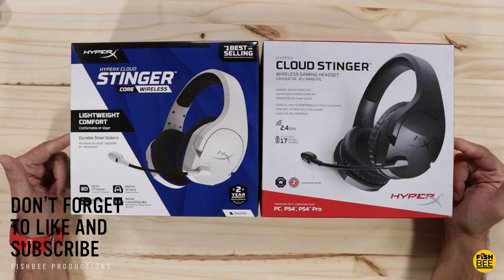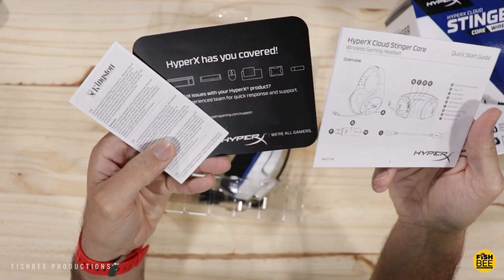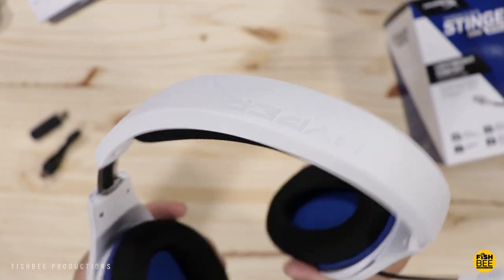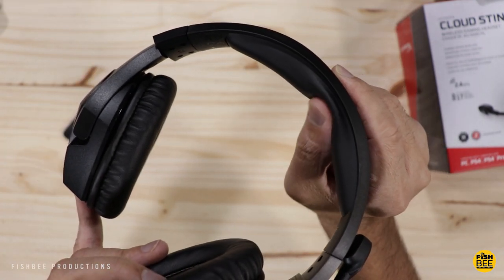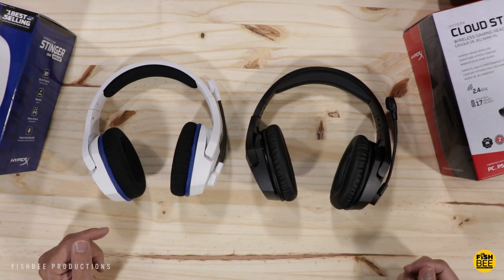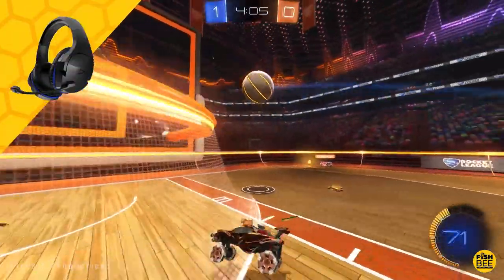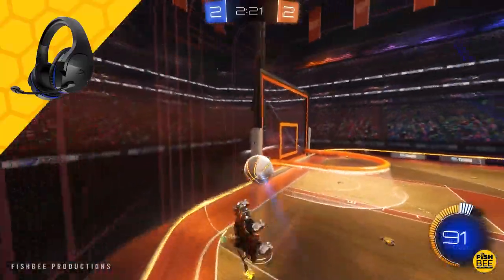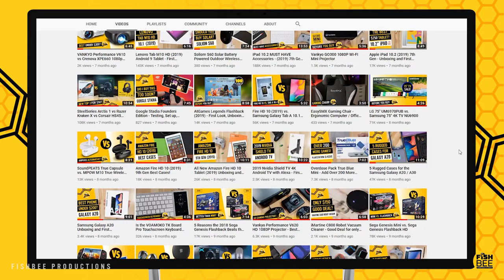HyperX Cloud Stinger Core 7.1 Wireless vs. Cloud Stinger Wireless!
NEW HyperX Cloud Singer Core 7.1 Wireless vs. Cloud Stinger Wireless!

HyperX Cloud Stinger Core 7.1 Wireless on Amazon

HyperX Cloud Stinger Wireless on Amazon